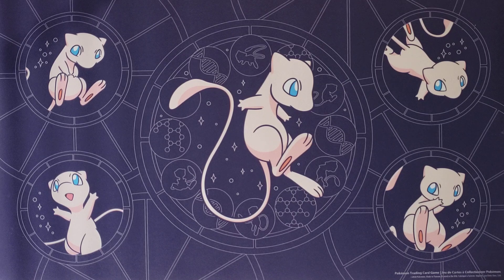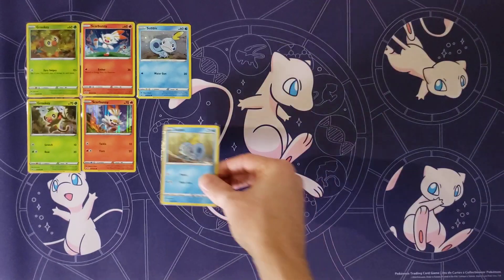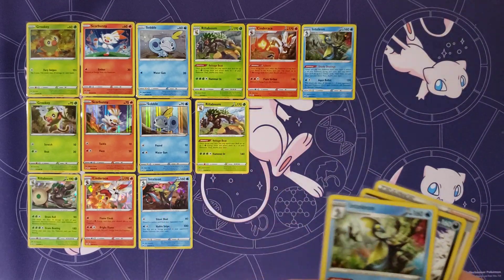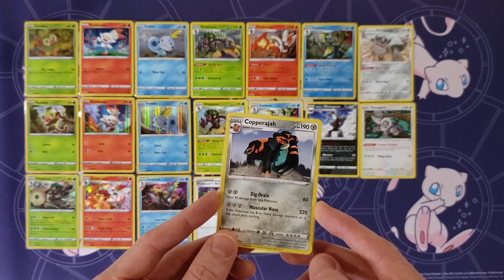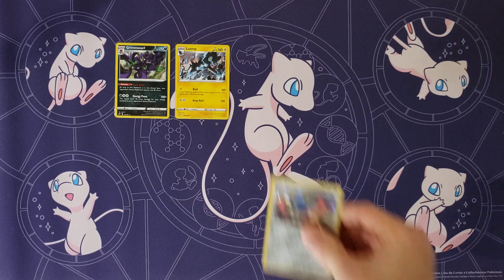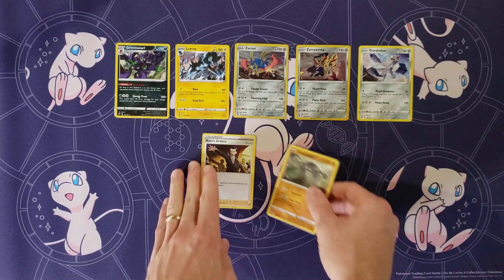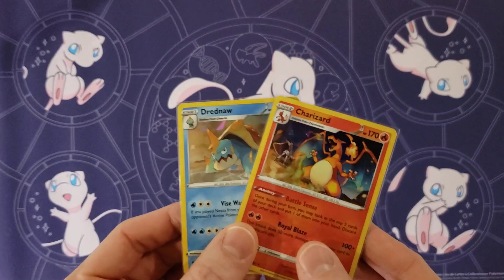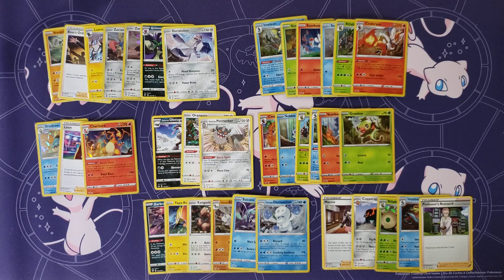Pokemon Master Sets Exclusive Cards - Sword & Shield, Rebel Clash, Darkness Ablaze, & Vivid Voltage!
This video includes all the Exclusive Cards we have included in our Master Sets from Sword & Shield, Rebel Clash, Darkness Ablaze, and Vivid Voltage. Many of these were not included in the original master set videos, due to not being released yet.

We have not included any league promos (reverse holos with the league stamp) or any other "stamped" versions of the cards (such as the Vivid Voltage Snorlax or Darkness Ablaze Hydreigon).  Below you can find the list of cards from this video as well as the product that they came in.

Sword & Shield Base Set (20):
Grookey 010 cosmos holo - Spring 2020 Collector Chest
Grookey 011 holo - Galar Collection
Rillaboom 014 non holo - Build & Battle Box
Rillaboom 014 cosmos holo - Fall 2020 Collector Chest
Rillaboom 015 shattered holo - Rillaboom Theme Deck
Scorbunny 030 cosmos holo - Spring 2020 Collector Chest
Scorbunny 031 holo - Galar Collection
Cinderace 034 cosmos holo - Fall 2020 Collector Chest
Cinderace 036 shattered holo - Cinderace Theme Deck
Sobble 054 cosmos holo - Spring 2020 Collector Chest
Sobble 055 holo - Galar Collection
Inteleon 058 non holo - Build & Battle Box
Inteleon 058 cosmos holo - 2020 Fall Collector Chest
Inteleon 059 shattered holo - Inteleon Theme Deck
Obstagoon 119 non holo - Build & Battle Box
Galarian Perrserker 128 non holo - Zacian V League Battle Deck
Copperajah 137 non holo - GameStop Exclusive
Oranguru 148 non holo - Zacian V League Battle Deck
Marnie 169 non holo - Build & Battle Box & League Battle Decks
Professor's Research 178 non holo - Build & Battle Box & Theme Decks

Darkness Ablaze (6):
Suicune 037 non holo - Galarian Darmanitan Theme Deck
Galarian Darmanitan 044 shattered holo - Galarian Darmanitan Theme Deck
Tapu Koko 061 non holo - Build & Battle Kit
Galarian Sirfetch'd 098 shattered holo - Galarian Sirfetch’d Theme Deck
Darkrai 105 non holo - Build & Battle Box
Kangaskhan 133 non holo - Build & Battle Box & Galarian Darmanitan Theme Deck

Vivid Voltage (3):
Charizard 025 shattered holo - Charizard Theme Deck
Drednaw 039 shattered holo - Drednaw Theme Deck
Leon 154 non holo - Build & Battle Kit & Charizard Theme Deck